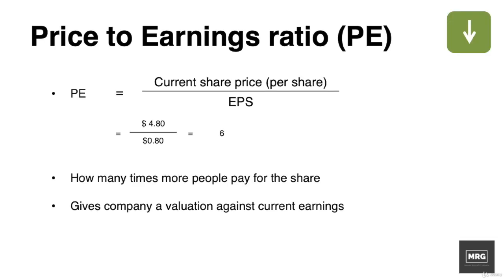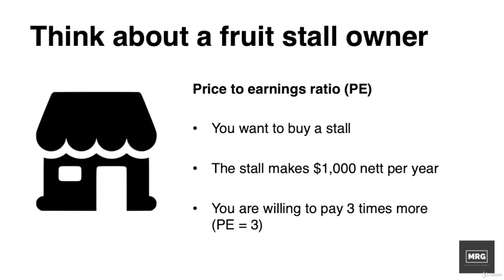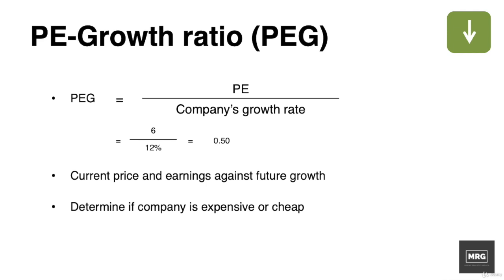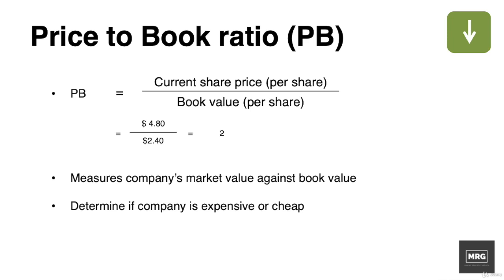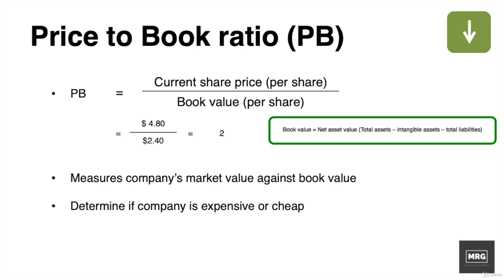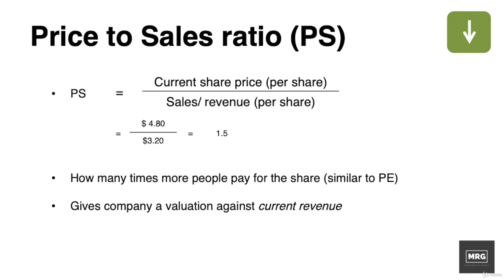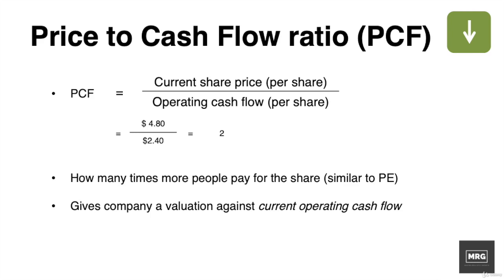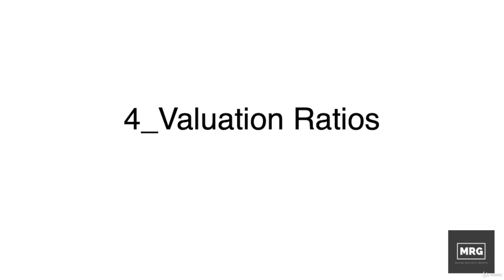How To Read Valuation Ratios | How To Use Financial Statements And Ratios For Stock Trading